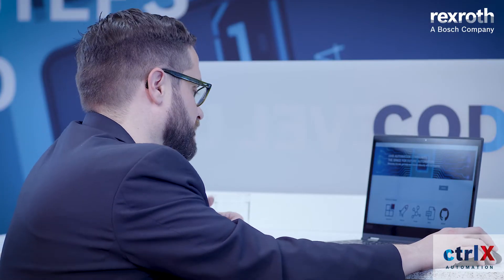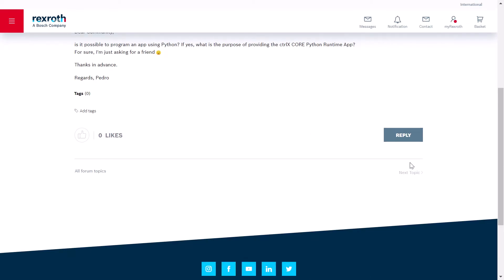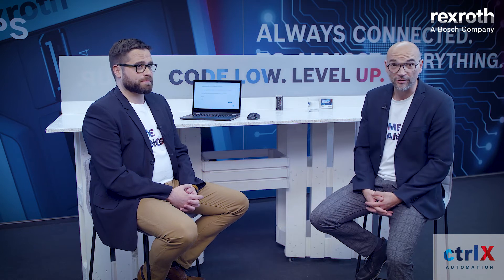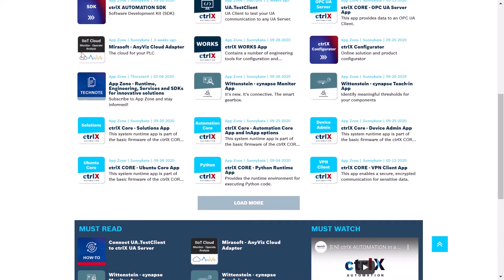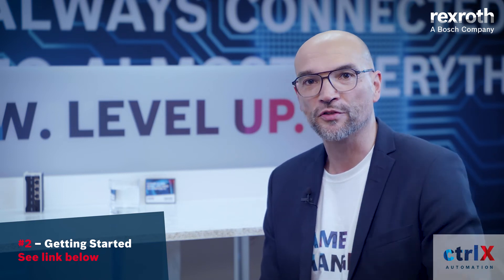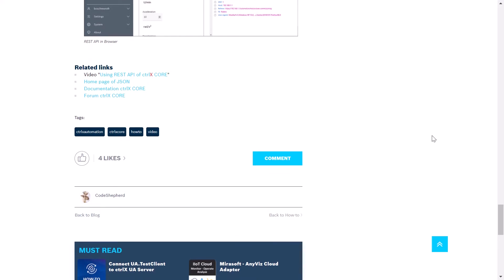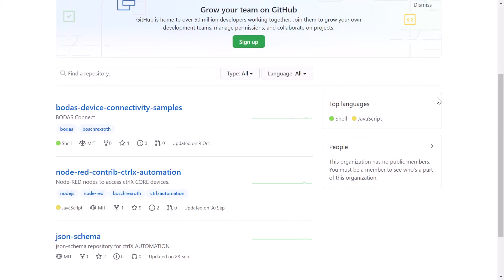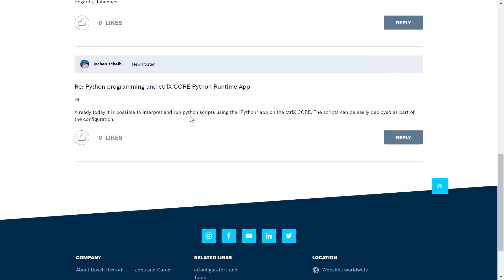[EN] Bosch Rexroth ctrlX developR – Episode #9 ctrlX AUTOMATION Community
The ctrlX AUTOMATION Community offers a platform for developers. Knowledge transfer and exchange of experience with other users are just as much a part of the community as useful tips for getting started with ctrlX AUTOMATION, comprehensive application examples and needs-based Software Development Kits (SDKs).
It is more than just a forum. Ultimately, it will be our control center where all information for developers comes together to help implement any kind of project with ctrlX AUTOMATION.

Director: Jasmin Heim, Lena Reinhardt – Bosch Rexroth
Actors:  Christian Zentgraf, Pedro Reboredo – Bosch Rexroth
Agency: ressourcenmangel
Production: auf drei